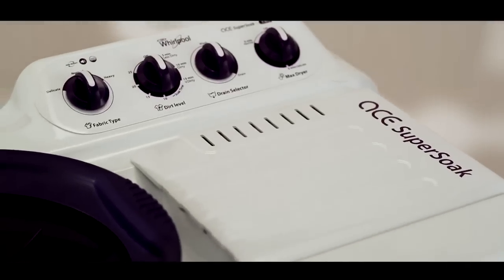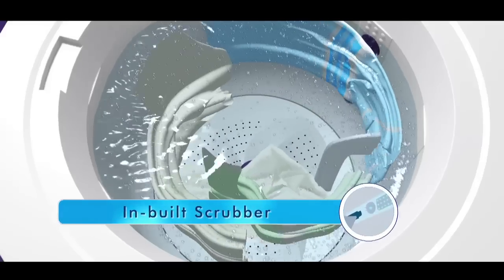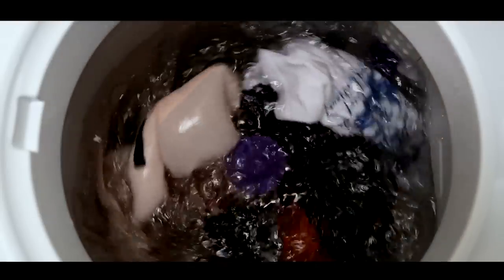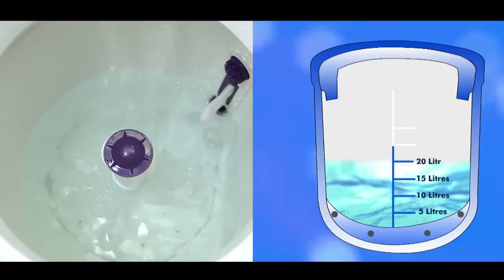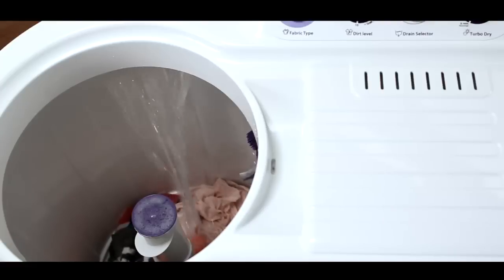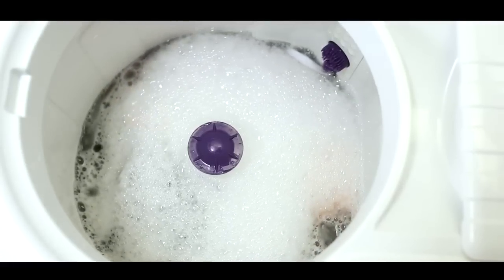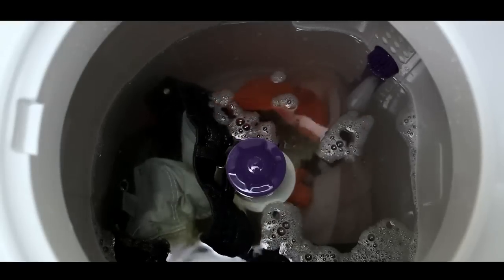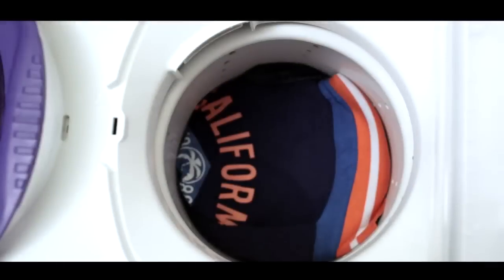Whirlpool Super Soak - Product Video